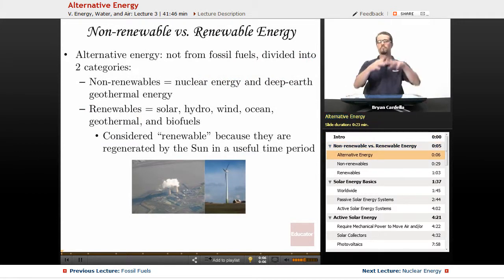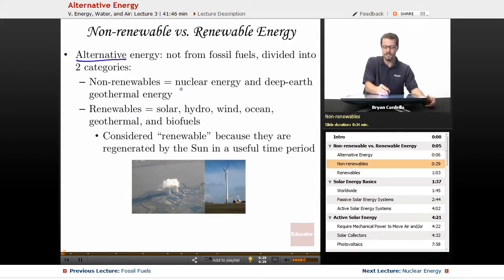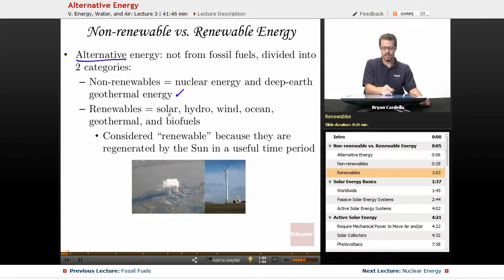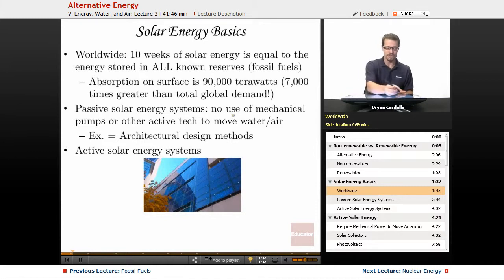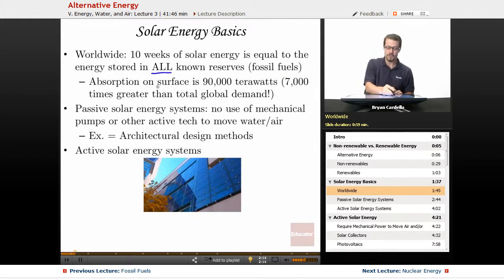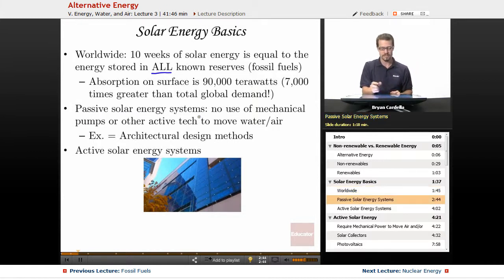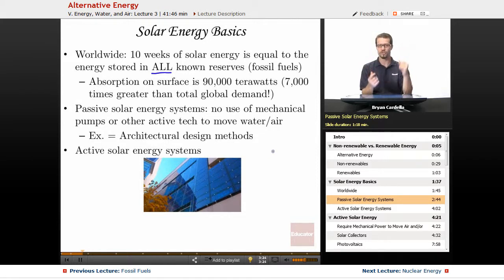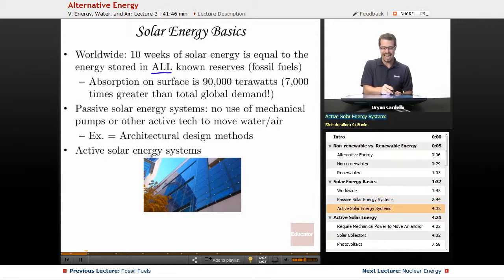“Alternative Energy” | AP Environmental Science with Educator.com